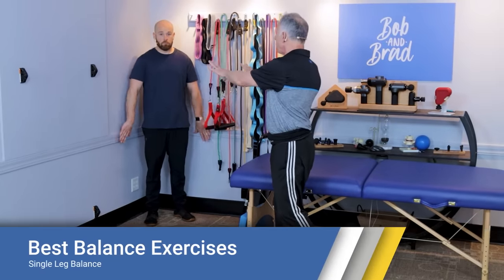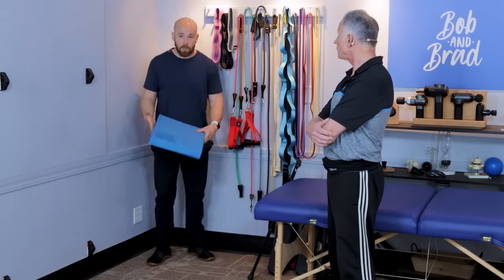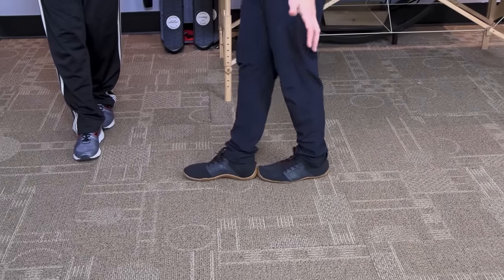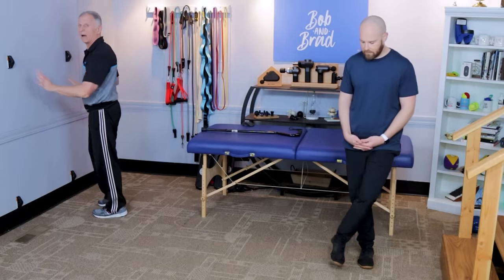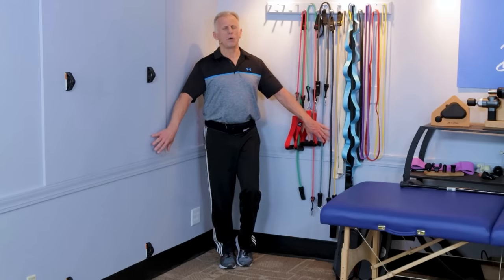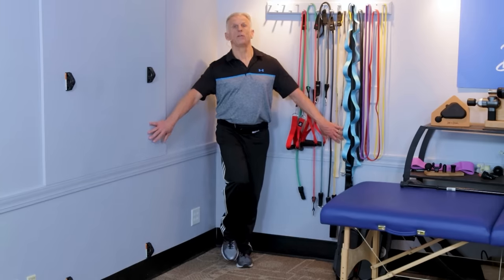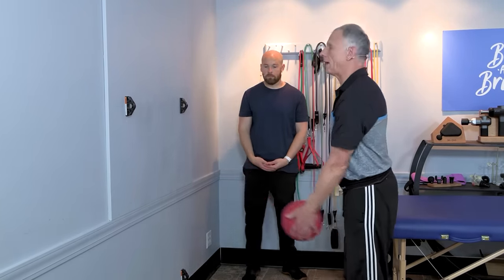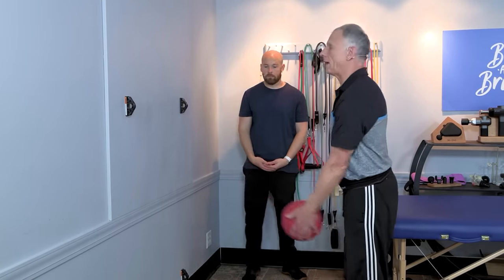Seniors - 10 Best Balance Exercises, Pick 3 & DO DAILY!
Brad and Mike demonstrate the 10 best balance exercises for seniors to do daily.

Bob (the tall one) has transitioned to the role of director behind the scenes. For updates and more details on his Ataxia journey, you can visit

Featured Products

1) UNI Mini Massage Gun
2) Eye Oasis 2 Eye Massager
3) Playground Ball (Kickball)
4) Pete's Choice Foam Balance Pad
5) Folding Walker with 5-Inch Wheels
6) Single Point Walking Cane

We’re giving away an Eye Oasis 2 Eye Massager!

Discount: Make sure to check Amazon for the best price!

Our Products:

Pain Management:

C2 Massage Gun with Heat/Cold Therapy